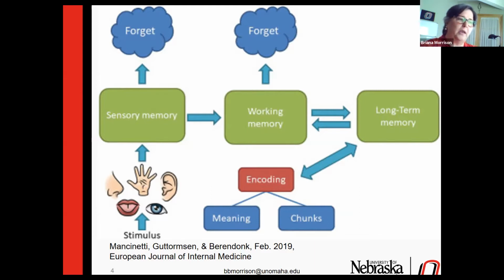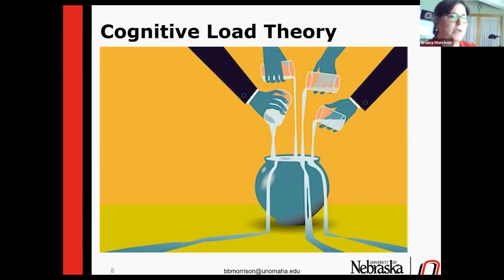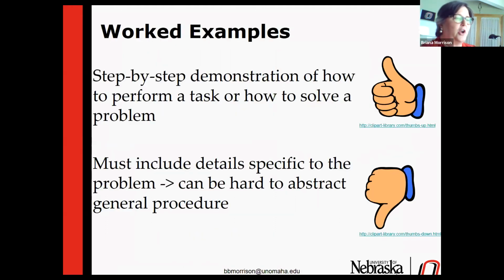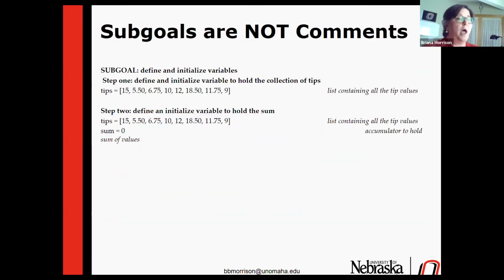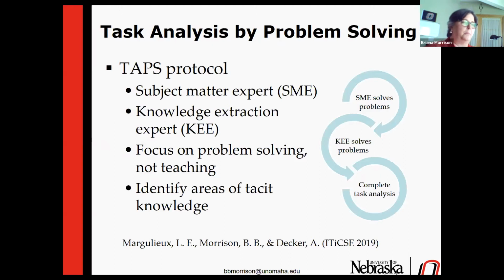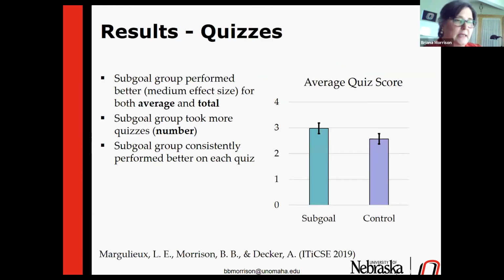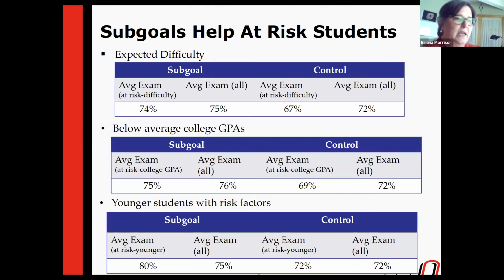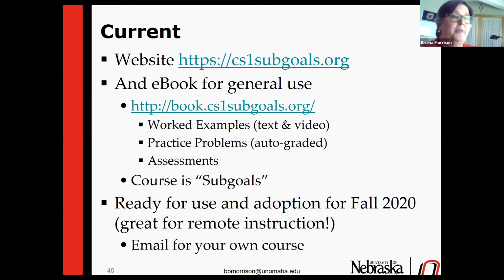Subgoal labels: reducing cognitive load in intro CS — Briana Morrison | Computing education research